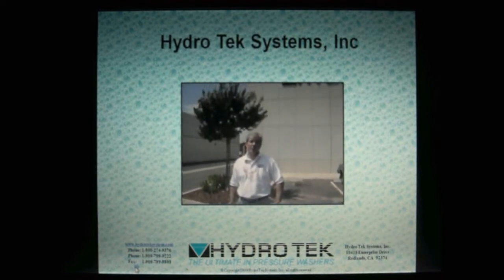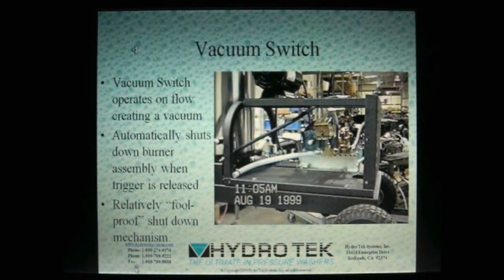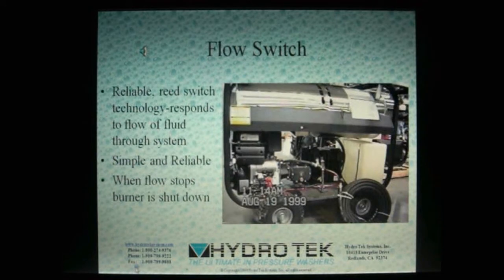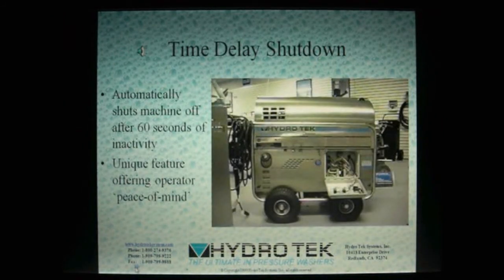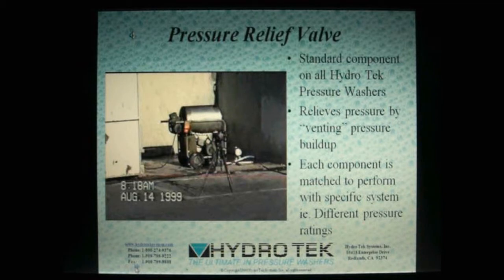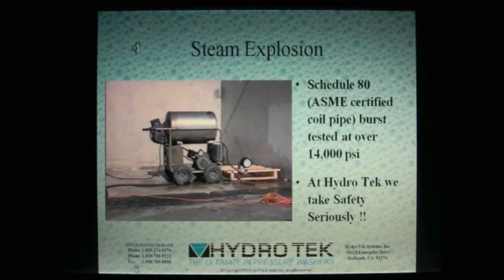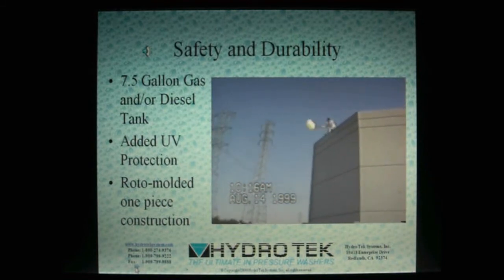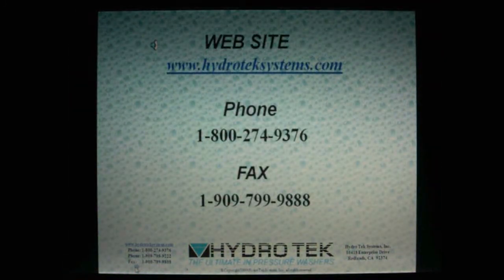Hydro Tek Pressure Washer Safety Video & Steam Explosion! Dan Swede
Pressure Washer Basics Safety Devices & What Can Happen Without Them.

• Flow switch
• Pressure Switch
• High Limit Switch
• Burst Relief Valve
• Fuel Solenoid
• Vacuum Switch
• Thermostat or Temperature Limit Switch
• Time Delay Switch

See what happens when all the redundant safety devices are disconnected from a hot water pressure washer (steam steamer). The burner is allowed to run and super heat the burner,  a catastrophic steam explosion results.

• Refuge/garbage trucks
• Commercial retail trucks
• Farm equipment
• Municipal and school buses
• RVs
• Car haulers
• Tankers

• Landa
• Hydro-Tek
• Ramteq
• Pressure Pro
• FMS

Dan Swede
Sales manager.